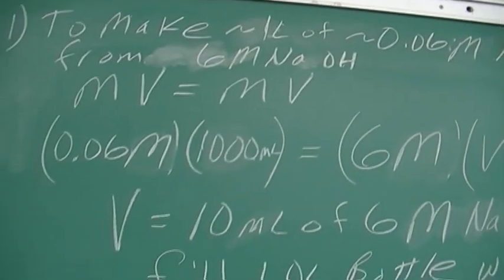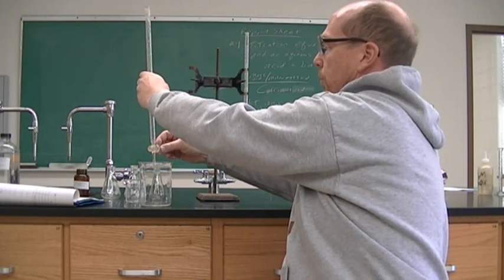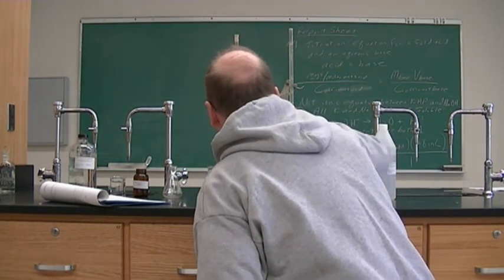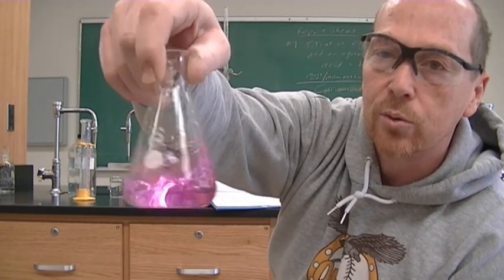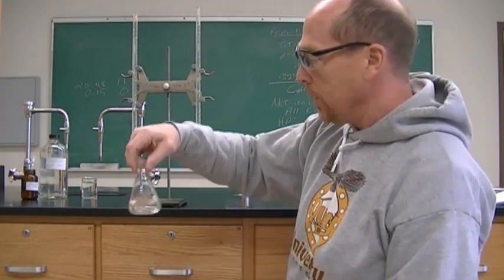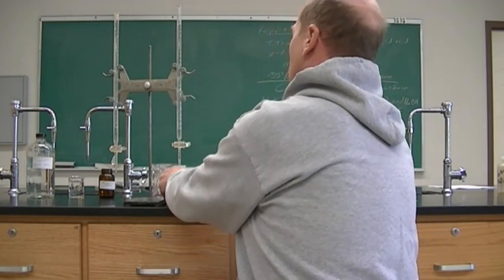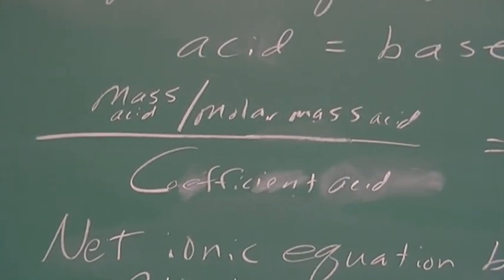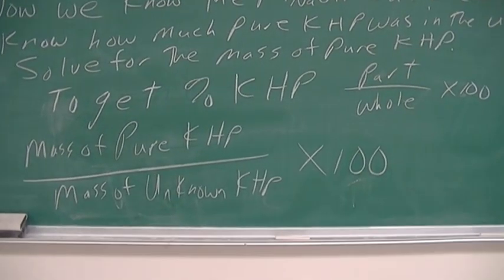Exp 12 Acid Base titration I unknown KHP and NaOH